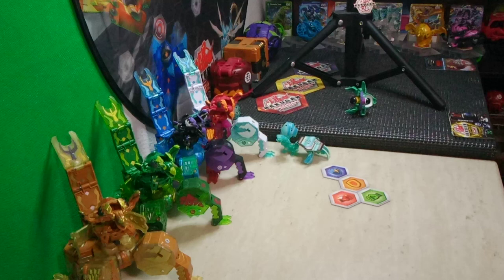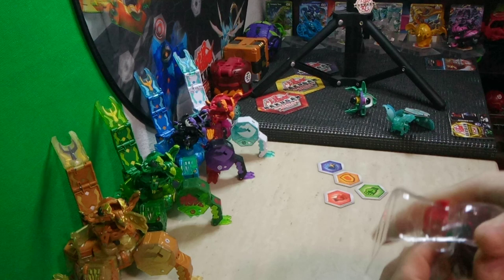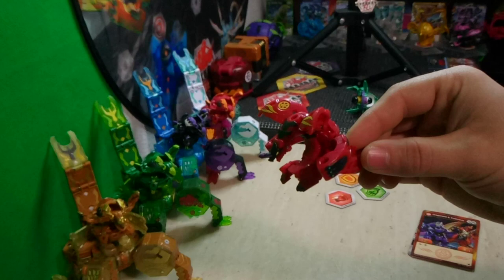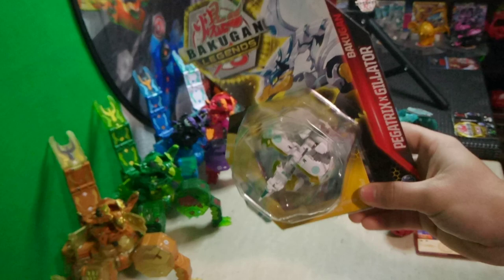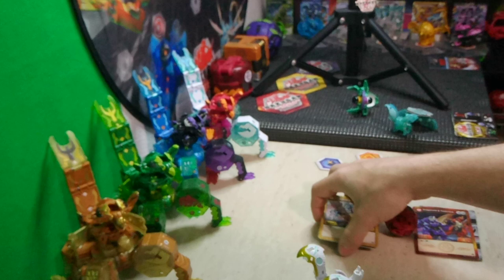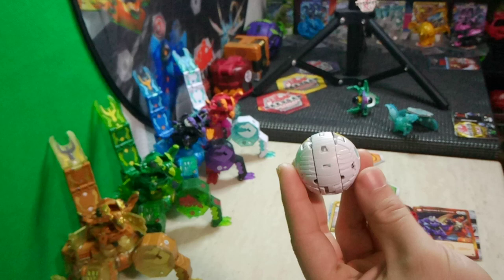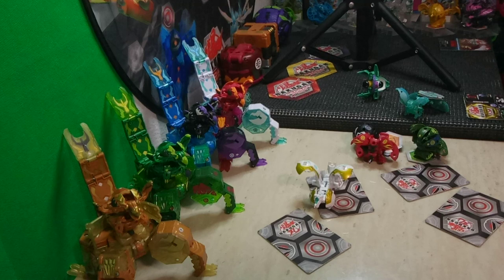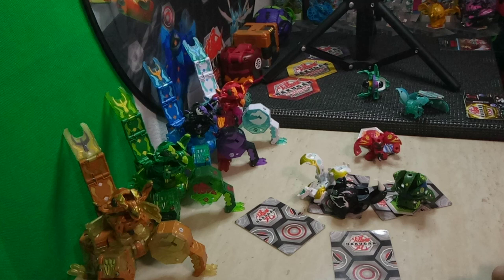BAKUGAN LEGENDS: Massive Wave 1 NEW FUSION Unboxing & Review SPECIAL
As always I hope you are all doing well and best wishes to you! Here is my 400th upload special, in this video I go over four brand new fusion Bakugan from Legends.